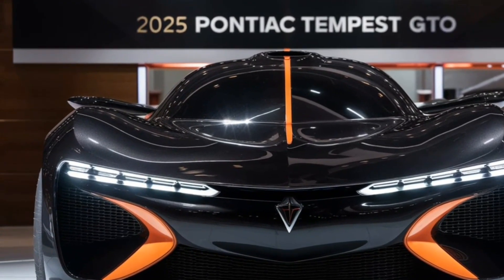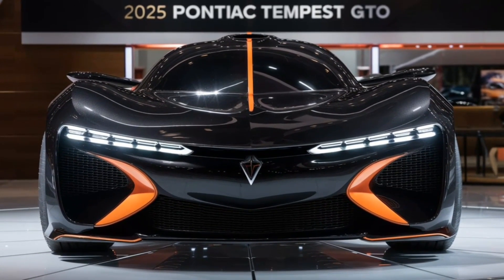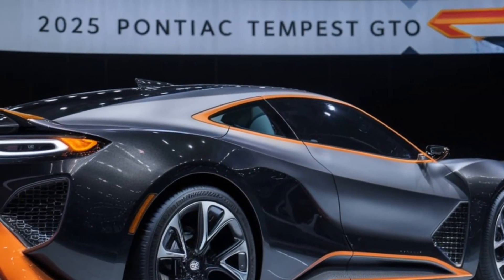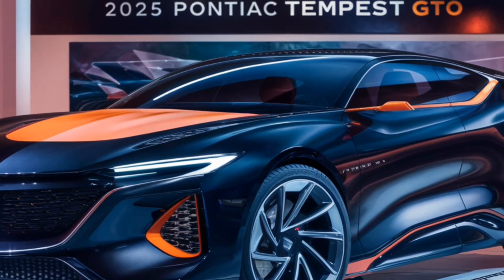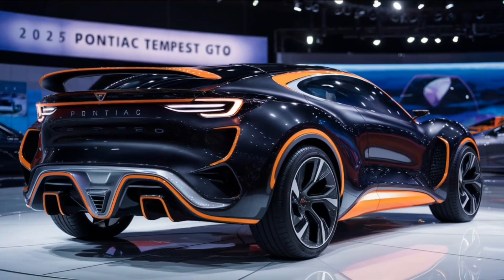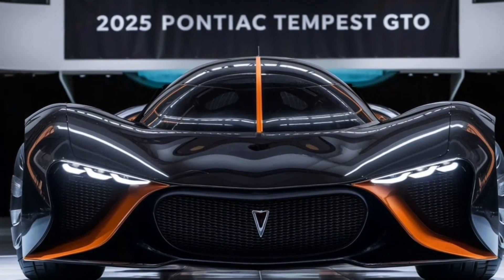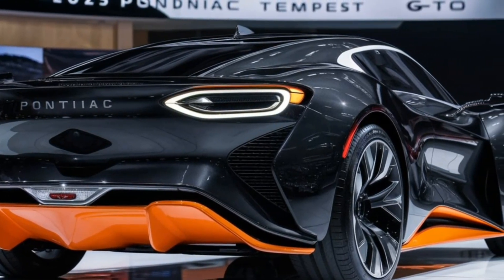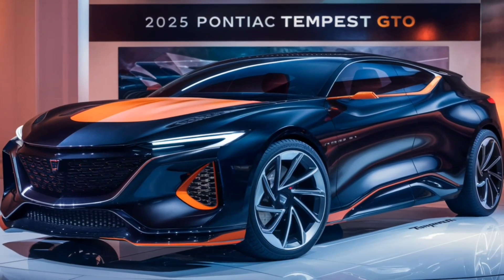"750 HP Beast: The 2025 Pontiac Tempest GTO is Back and It's Better Than Ever!"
pontiac tempest gto

1964 pontiac tempest gto

pontiac tempest lemans gto